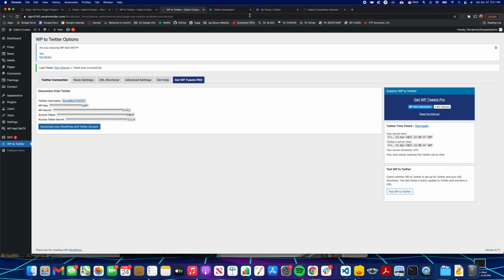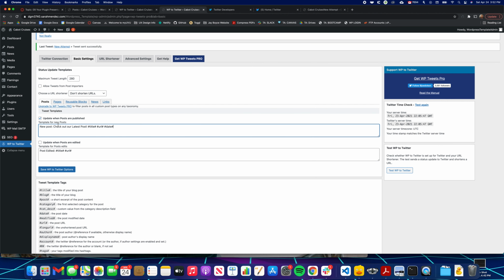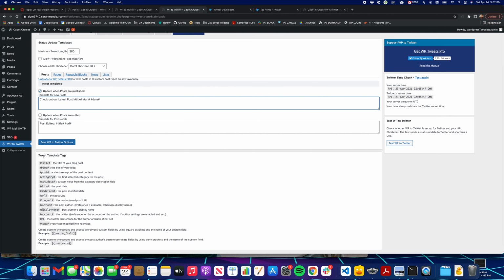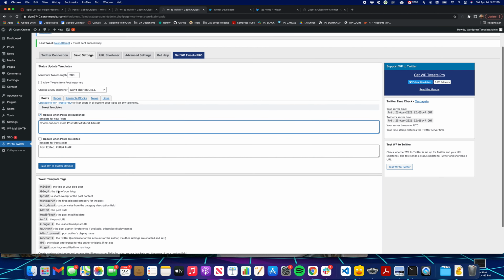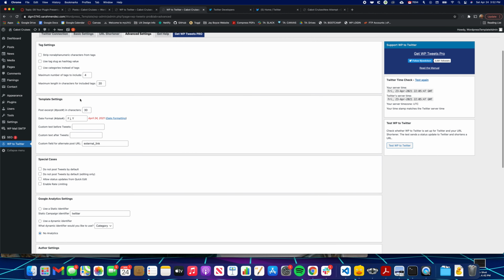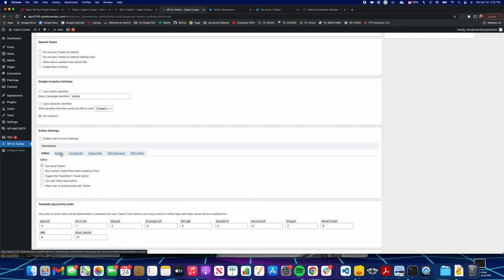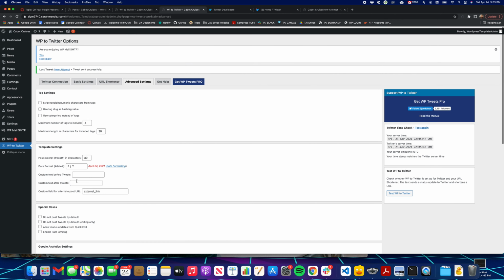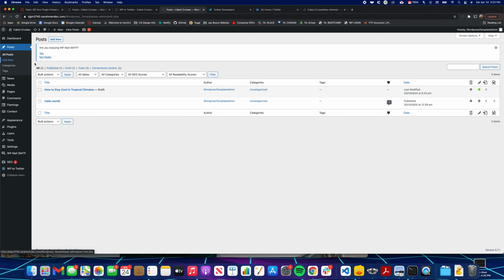WP To Twitter Plugin (Installation and Use Overview)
In this video I go over the Wordpress Plugin WP to Twitter and install it using the Twitter Development API. This plugin allows for you to push custom notifications directly to your twitter account after publishing blog post.